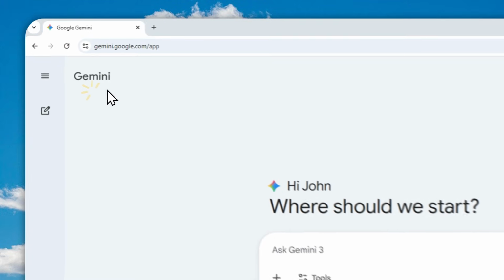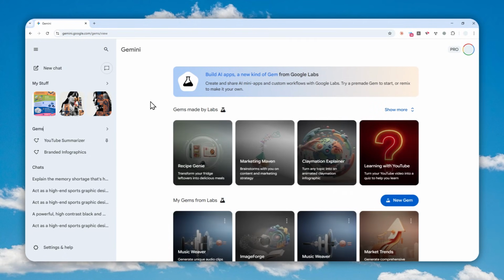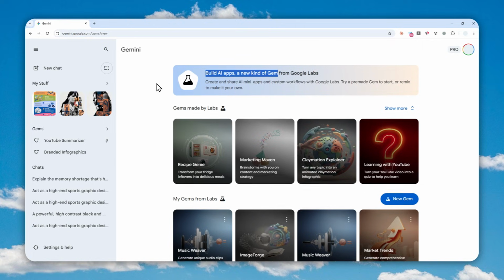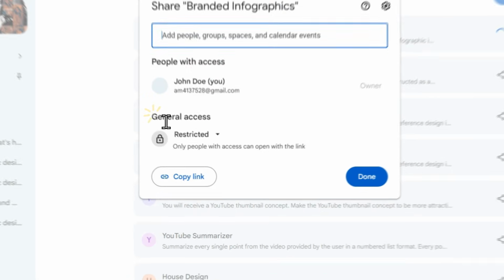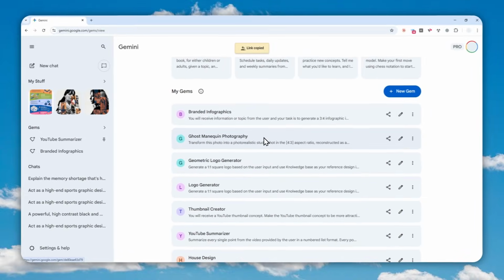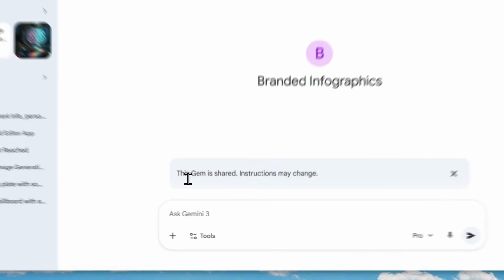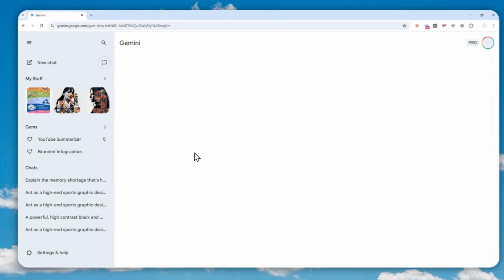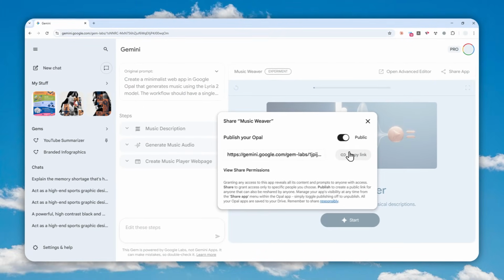How to Share CUSTOM Gems on Gemini AI for SEAMLESS Team Collaboration With One Click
👉  In this video, I will show you how to share custom gems on Gemini AI with a public link or direct email access. This helps when you need team members using the same AI assistant setup, saving time on training and keeping responses consistent across projects. If you are searching for Gemini gems share link, custom AI assistant collaboration, Google gems permission settings, this will get your workspace synced quickly.